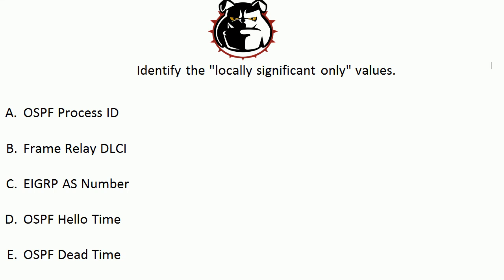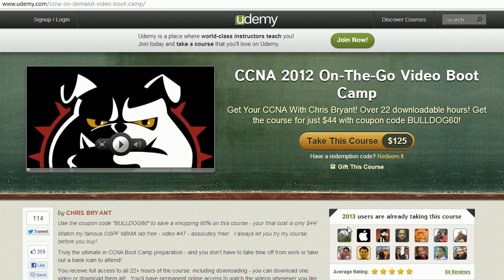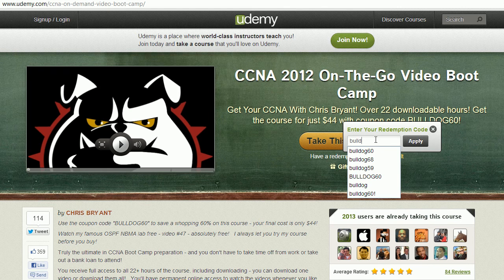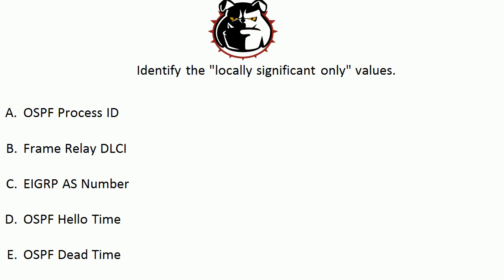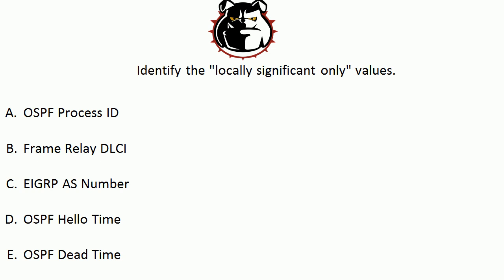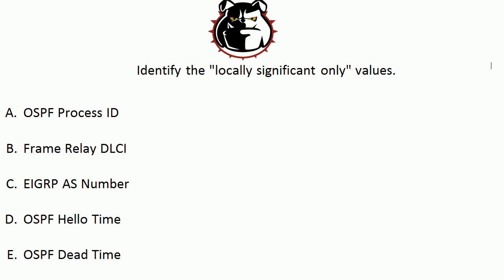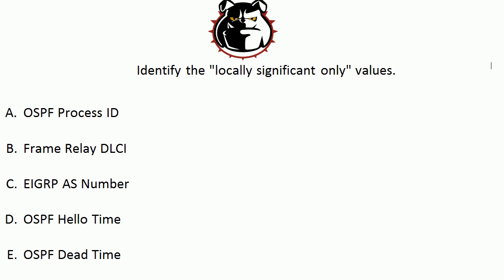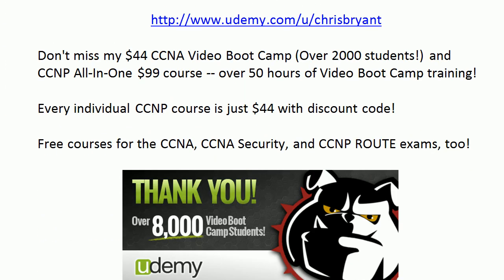CCNA Quick Quiz: Local Significance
for a full list of my paid and free CCNA and CCNP Video Boot Camps!

In today's video, I'll show you five common Cisco routing values, and you need to identify the locally significant ones - and we'll also review this important Cisco networking concept!

Chris Bryant
CCIE #12933
"The Computer Certification Bulldog"